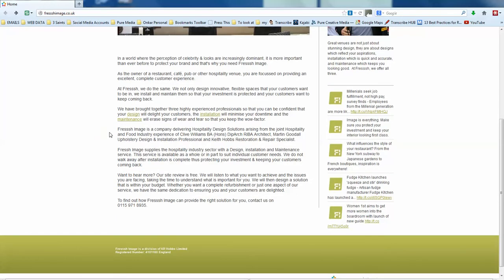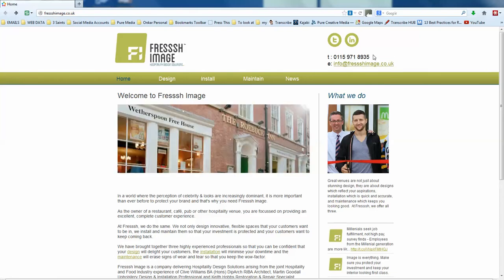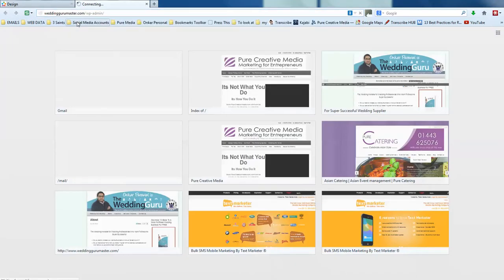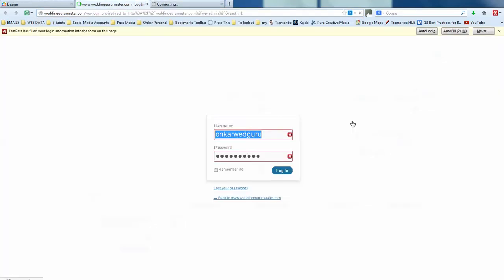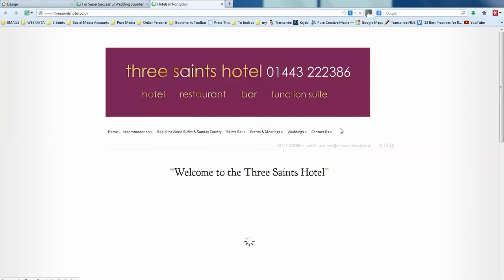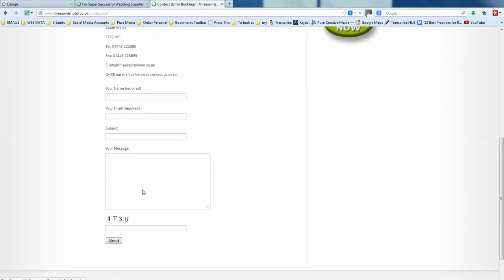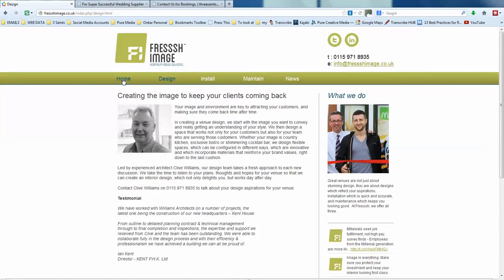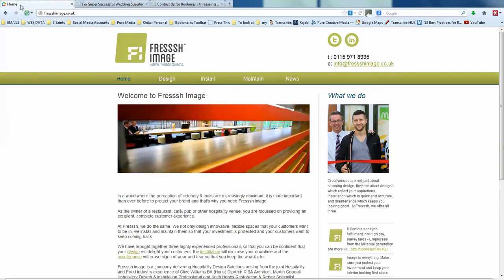Fresh Image Website Review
Hope it Helps Mate